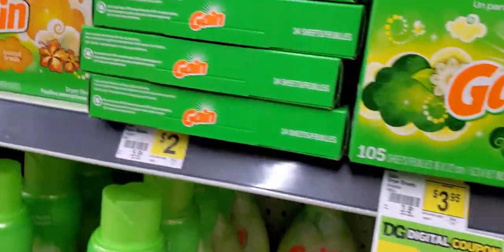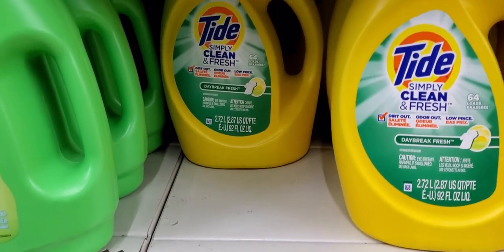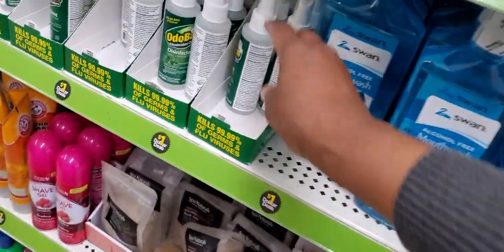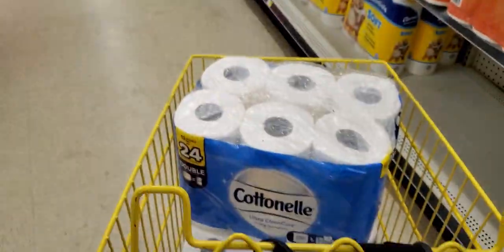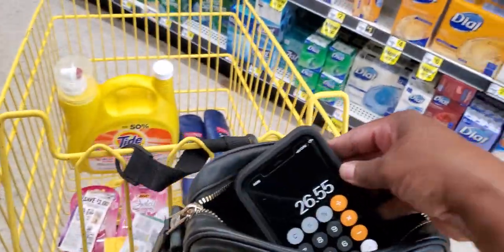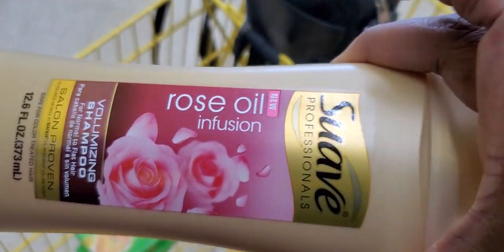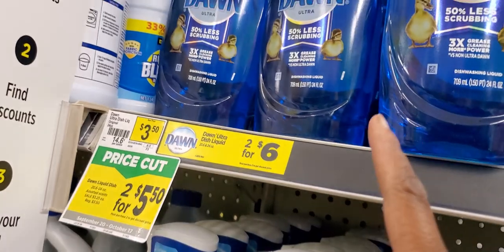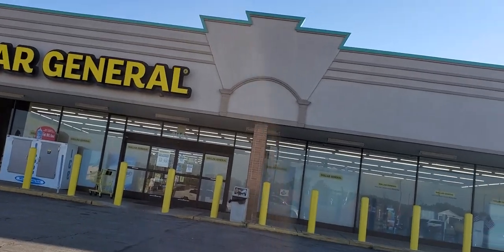DOLLAR GENERAL $5 OFF 25 SATURDAY SCENARIOS VISUAL/COUPONS LOW AS $4.00. Dollar General Couponing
This video is about DOLLAR GENERAL $5 OFF 25 SATURDAY SCENARIOS VISUAL/COUPONS LOW AS $4.00. Dollar General Couponing.

dollar general makeup,
lmb dg,
dollar tree,
pull up,
penny list for dollar general,
lmb dg pull up,
dollar general clearance,
jeffree star,
jeffree star dollar general,
call dollar general,
dollar general scenarios,
lmb dg,
pull up,
dgp punjab da neetu,
nerf fortnite dg,
the penny list for dollar general,
couponing this week,
jeffree star,
walgreens,
couponing,
dg,
dollar general couponing,
couponing,
couponing this week,
dollar general couponing this week,
dollar general penny,
dj,
dollar general penny list,
dollar general penny shopping,
family dollar,
dollar general deals,
dollar general makeup,
lmb dg,
dollar tree,
pull up,
dollar general clearance,
jeffree star,